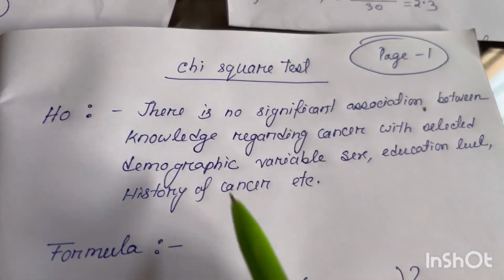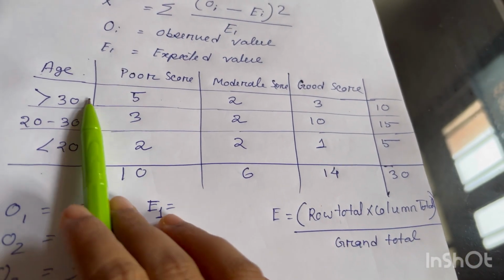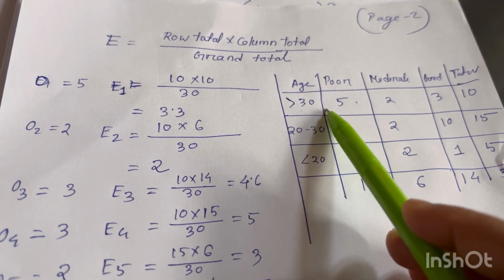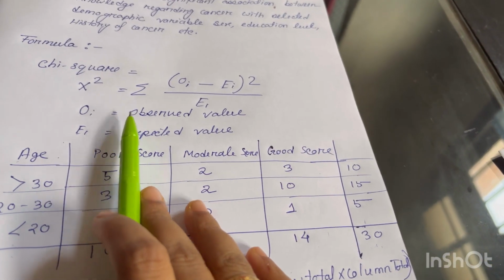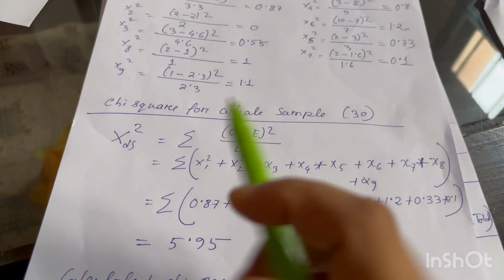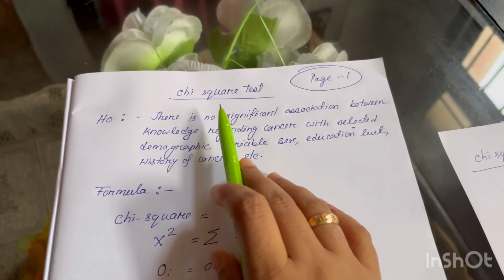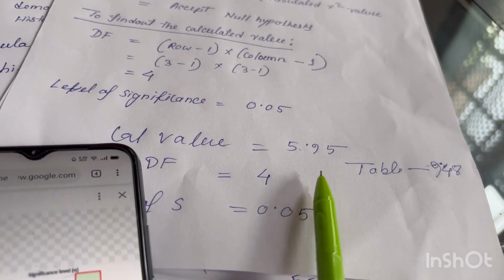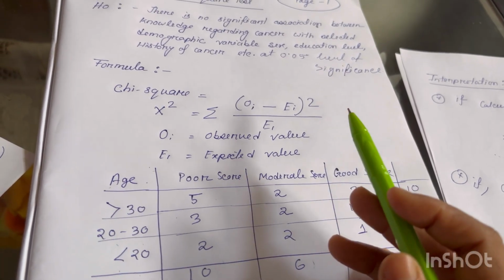Chi-Square test of associations